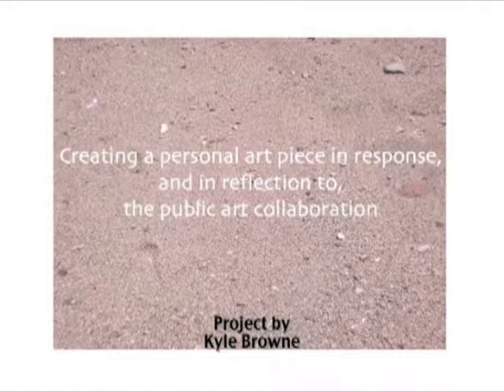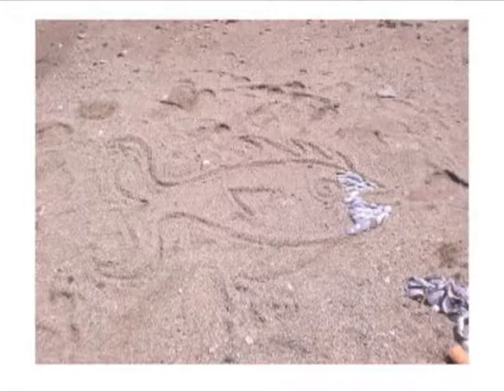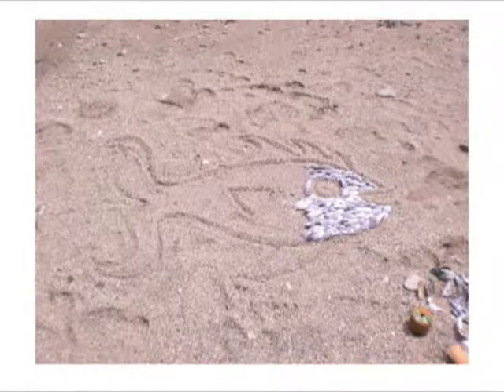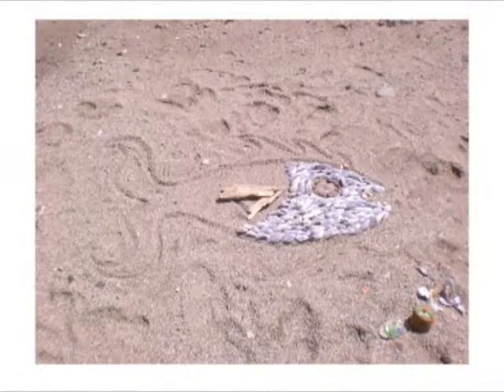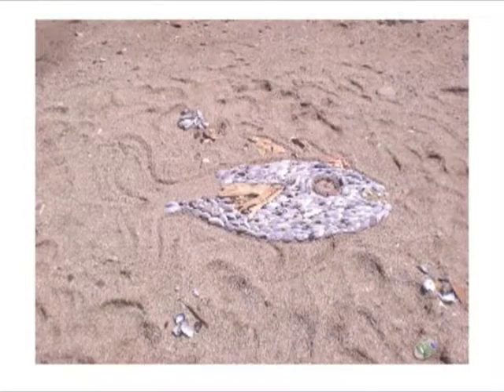Kyle's Project at Gloucester, Mass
Kyle!